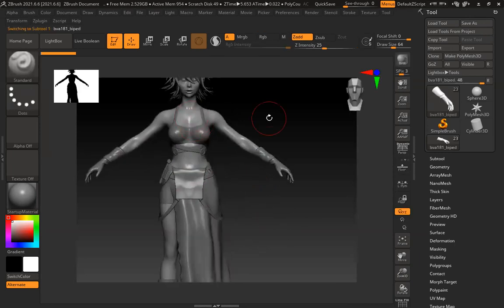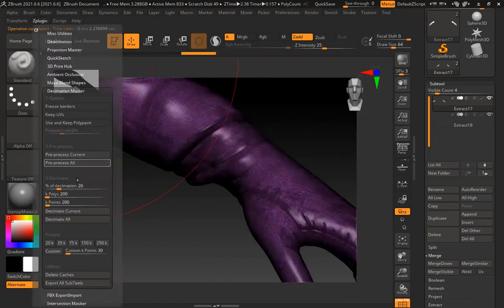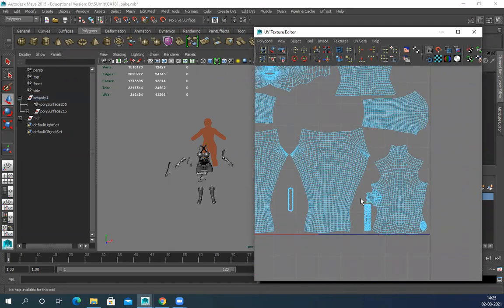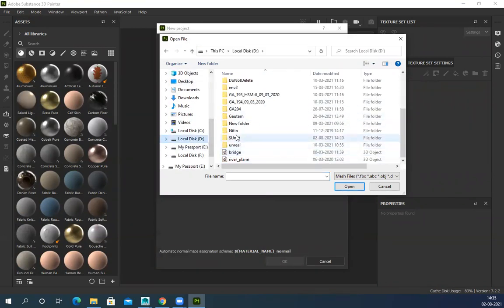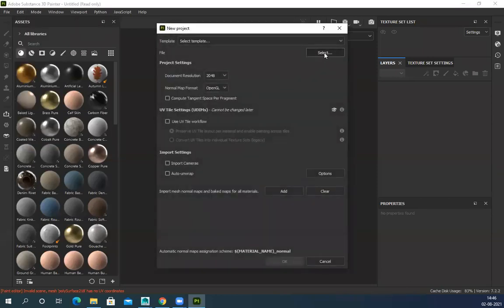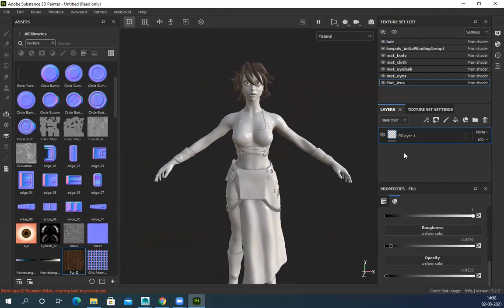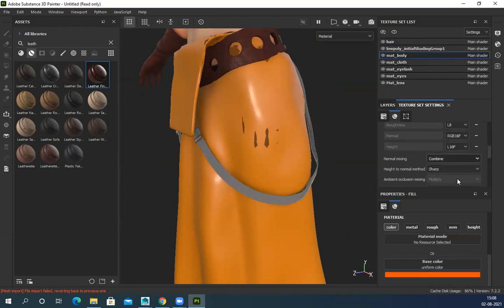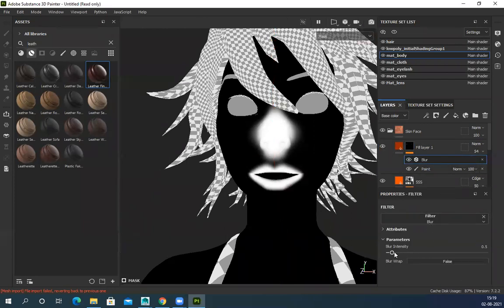2021 08 02 14 01 01 BVA181 OM 81277241806